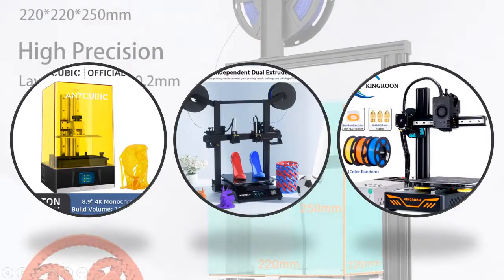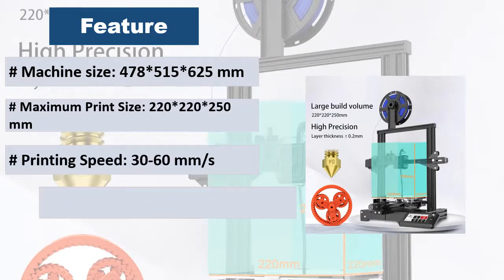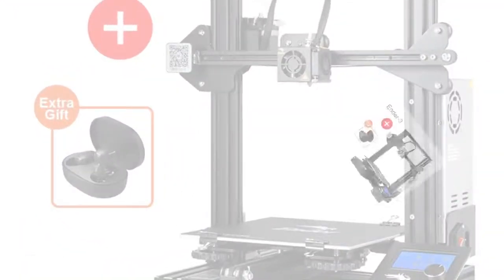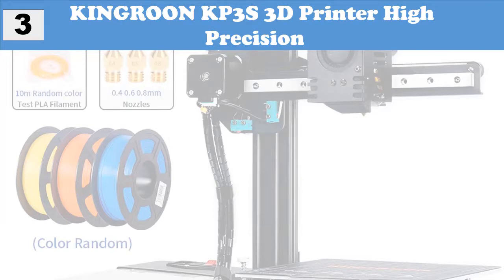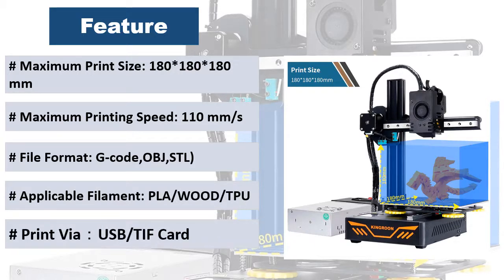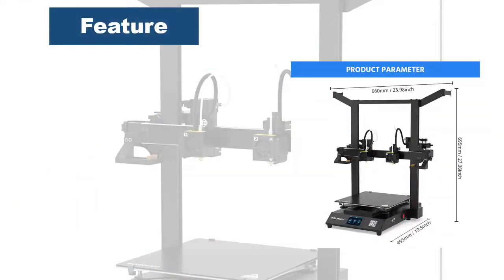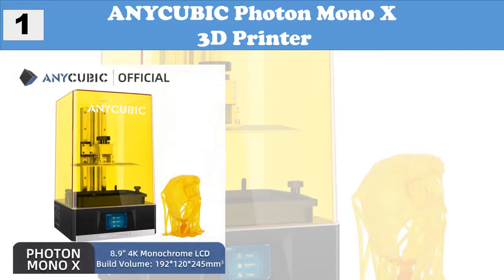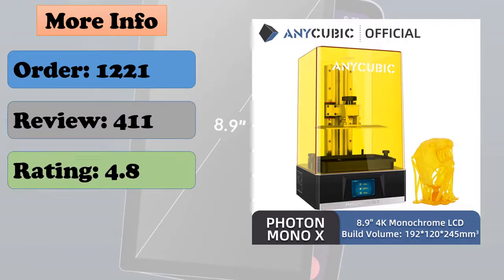Top 5 Best 3d Printer 2022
This video is about Best 3d Printer 2022

Here is the link of Top 5 Best 3d Printer 2022

1.Product name: ANYCUBIC Photon Mono X 3D Printer

2.Product name: Tronxy GEMINI S dual color 2 color 2 Head Dual Extruder

3.Product name: KINGROON KP3S 3D Printer High Precision

4.Product name: CREALITY 3D Printer Ender-3/Ender-3pro/Ender-3 V2

5.Product name: Voxelab Aquila DIY 3D Printer Kit Silent